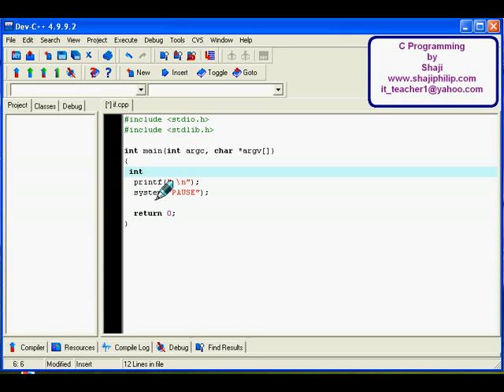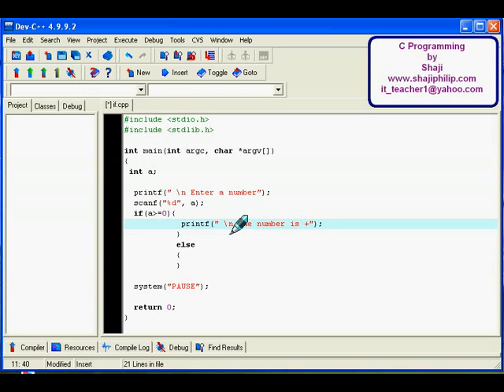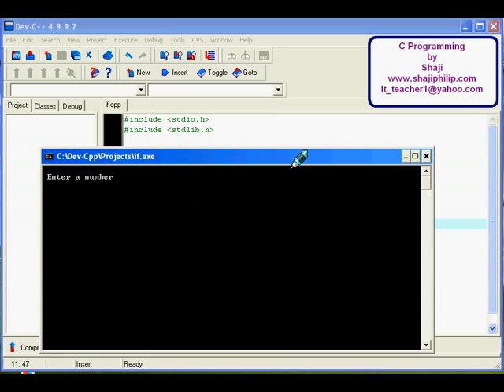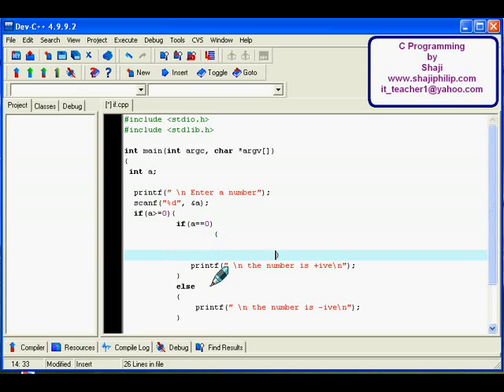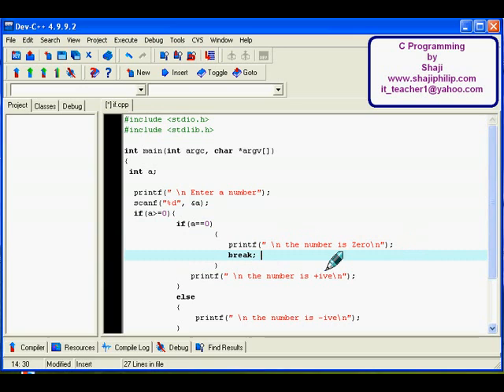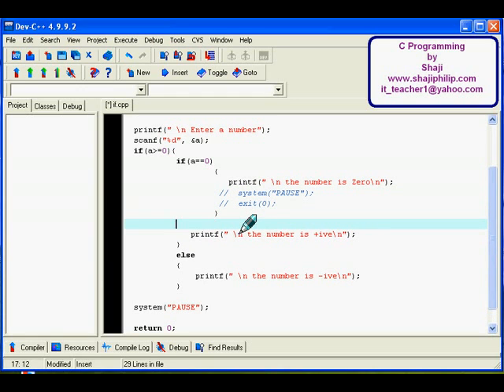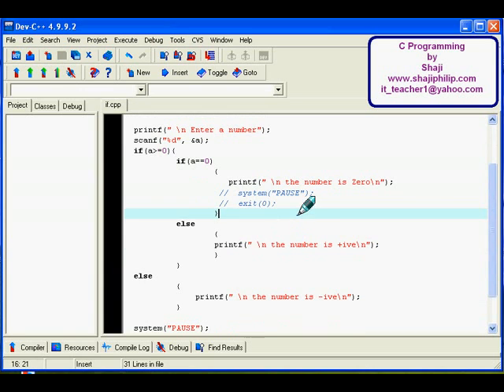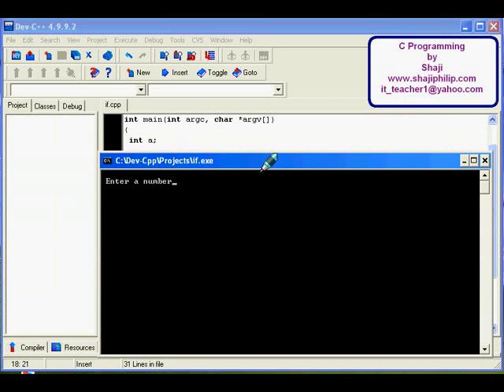C Programming Lesson 8 - if else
An if statement can be followed by an optional else statement, which executes when the Boolean expression is false.
If the Boolean expression evaluates to true, then the if block of code will be executed, otherwise else block of code will be executed.
The if statement can be used to test conditions so that we can alter the flow of a program. In other words: if a specific statement is true, execute this instruction.
 If statement is a conditional branching statement. In conditional branching statement a condition is evaluated, if it is evaluate true a group of statement is executed. The simple format of an if statement is as follows:

if (expression)
        statement;

                 If the expression is evaluated and found to be true, the single statement following the "if" is executed. If false, the following statement is skipped. Here a compound statement composed of several statements bounded by braces can replace the single statement.

C programming language assumes any non-zero and non-null values as true, and if it is either zero or null, then it is assumed as false value.

In the example above the user can input a number. The number is stored in the variable mynumber.
Now take a look at the “if statement”: if the number stored in the variable mynumber is equal to ten, then print “is equal” on the screen. Simple, isn’t it. If the number is not equal to ten, then nothing gets printed.
C Programming, Lesson 8 is to introduce C Language and Dve C++ IDE. if -else